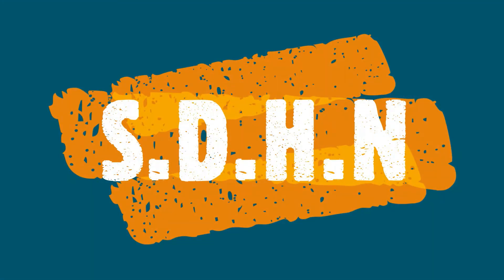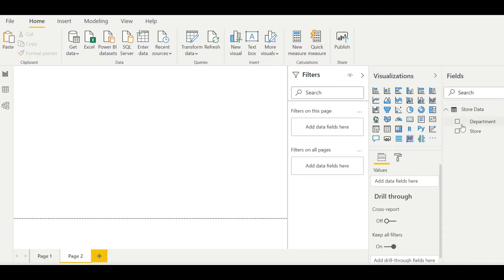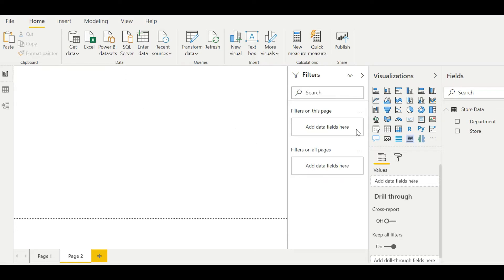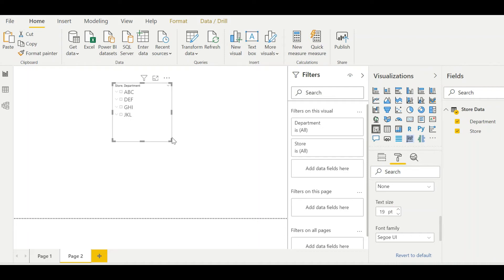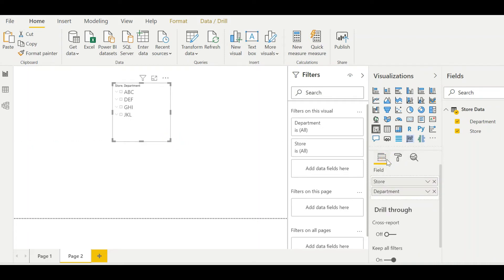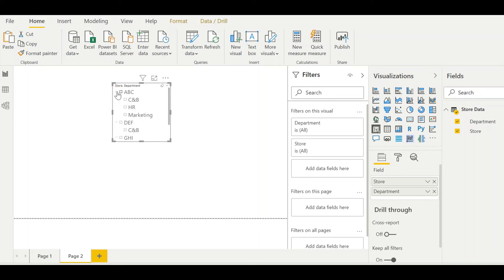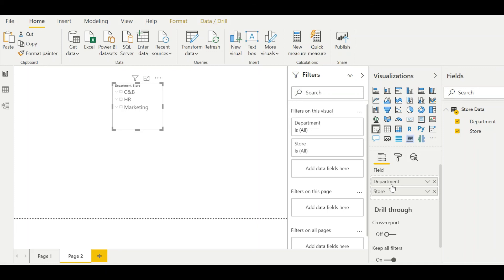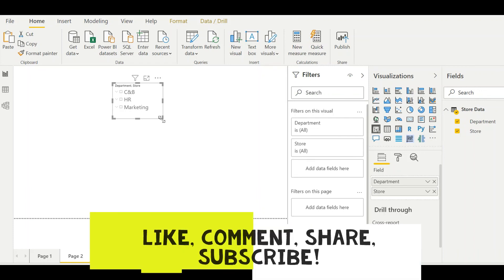Multiple Filters in ONE SLICER - Power BI!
Check out an amazing way to save space in your dashboard by using multiple filters in just ONE SLICER! No need for any add on. Just use the in-built slicer, follow the video and you will see the magic! :)

Check out how to achieve the input box in excel and update cells at the same time:

Also, check out an amazing and easiest way to track files. No more missing corporate files -

Click on the below link for the blog -